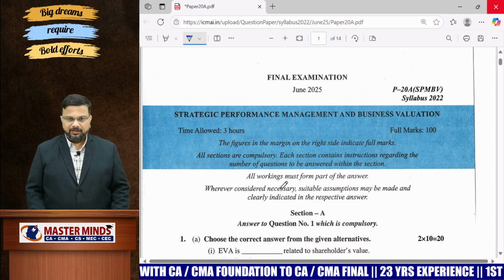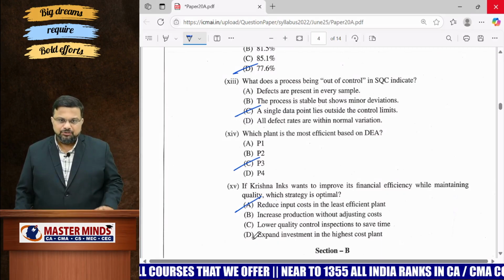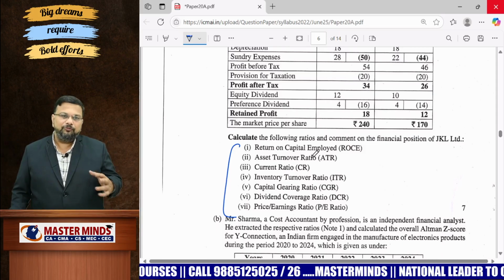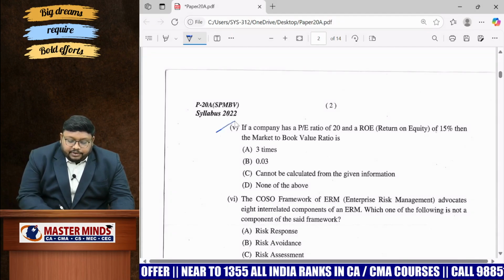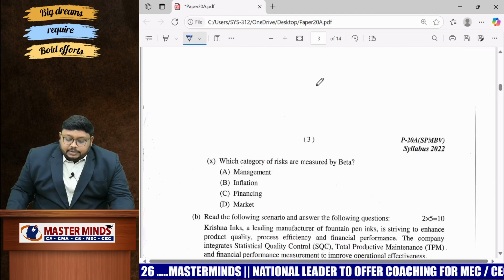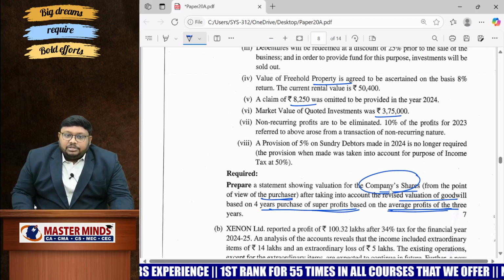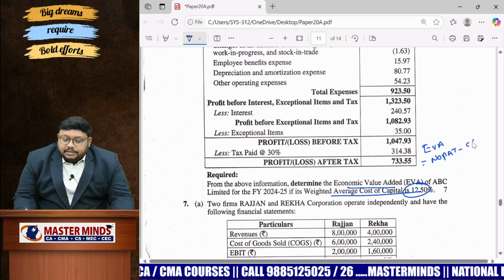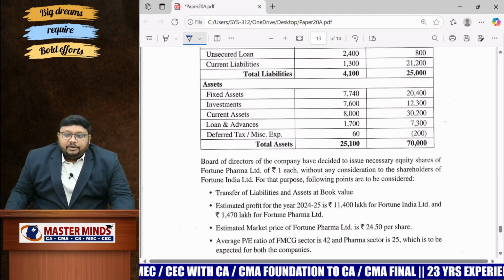CMA Final SPM & BV Day Question Paper Review June 25 (English)